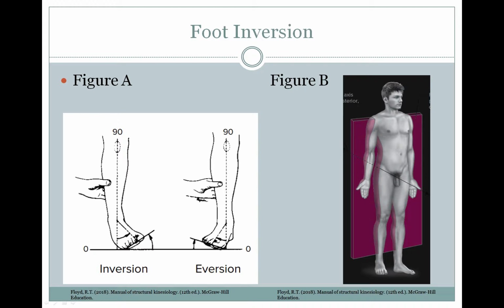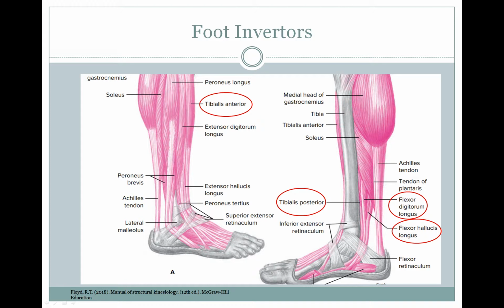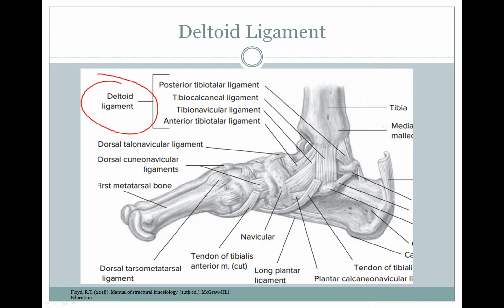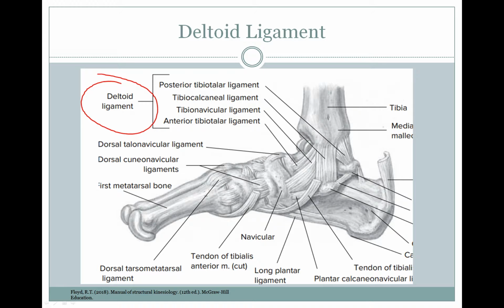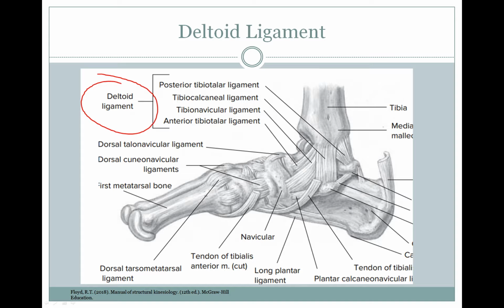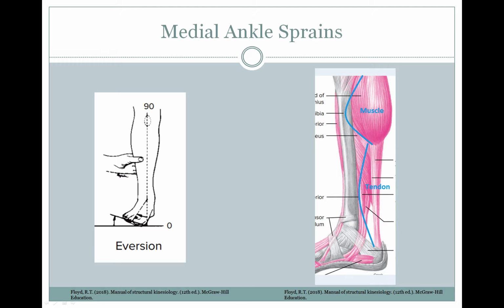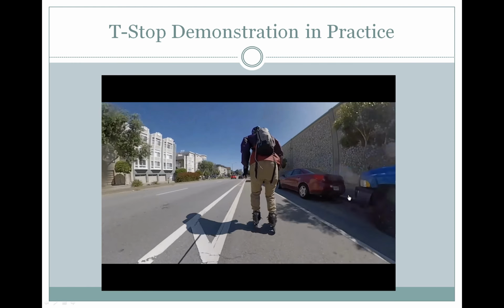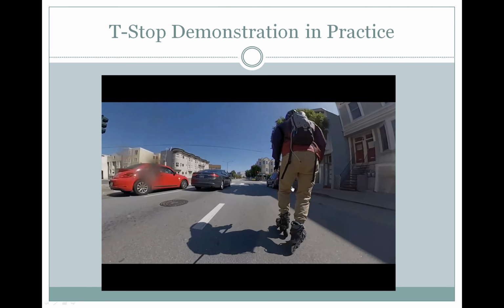City Skating: Episode 2.5 - How to Properly Apply the T-Stop on Inline Skates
This is a series of many episodes where I answer questions from my video comments, Instagram, and Reddit, all while commuting to and from work on my skates. If you have any questions, feel free to drop a comment and I'll do my best to answer them!

Timestamps:
00:38 - Foot Inversion
01:08 - Muscles
01:20 - Ligaments
02:39 - Medial Ankle Sprains
03:57 - Demonstration with shoes
04:52 - Demonstration on Skates

These "0.5" videos will included supplemental information to the city skating series to provide a further explanation for those that have requested it. I have a B.S. in Kinesiology and a current dual master's student in Exercise Science.

If you ever feel inspired to find a personal trainer, you may find me here on my personal